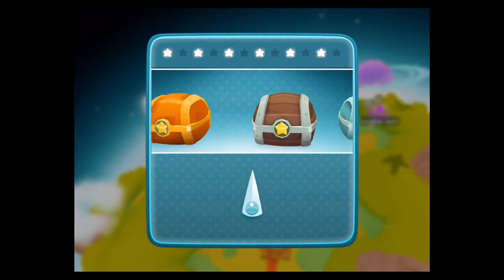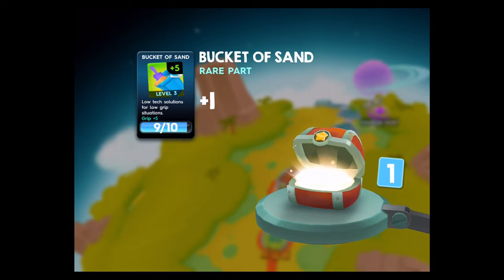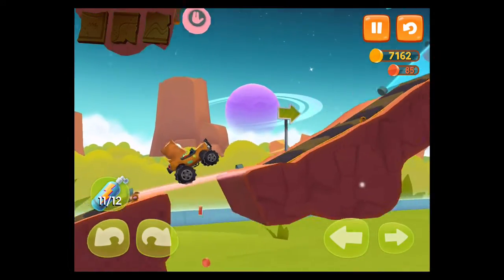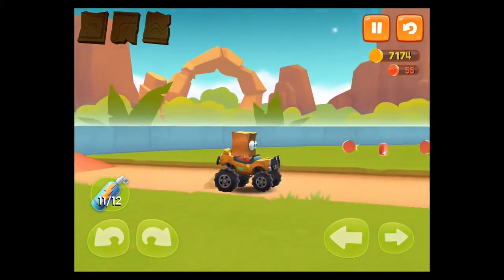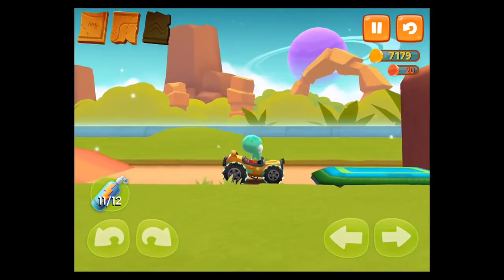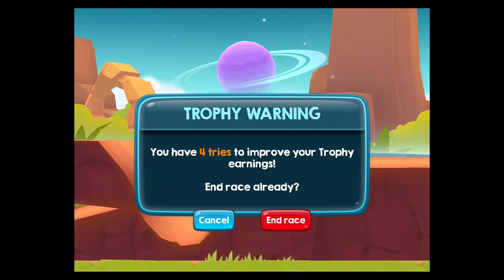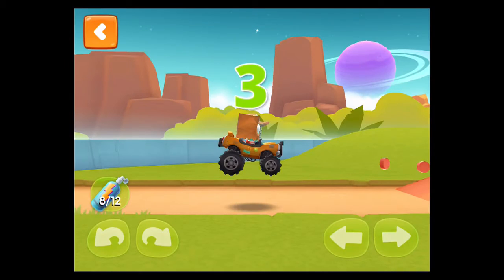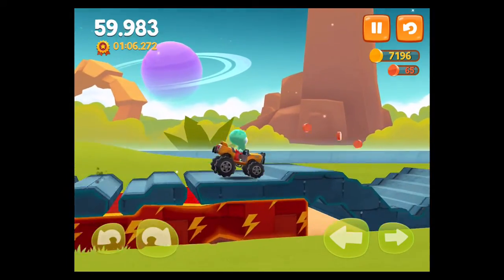Big Bang Racing Let's Play Episode 8 - Olympics talk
My recording died at the end so I apologize.